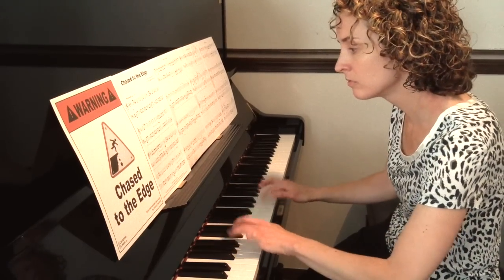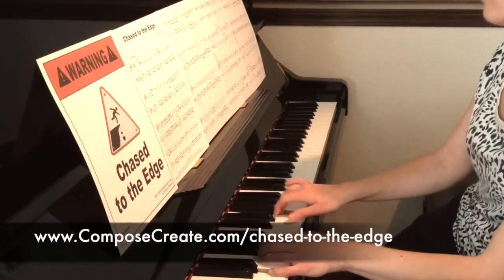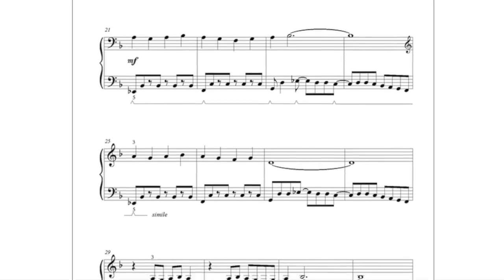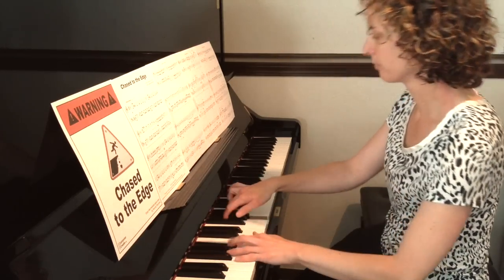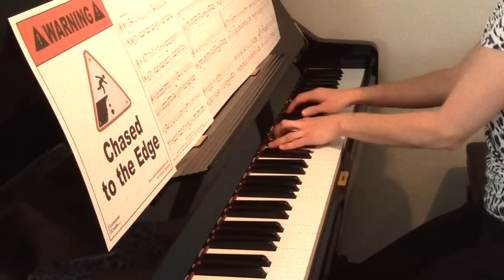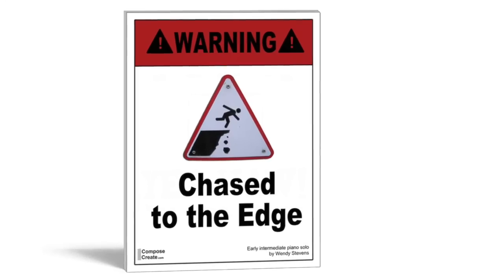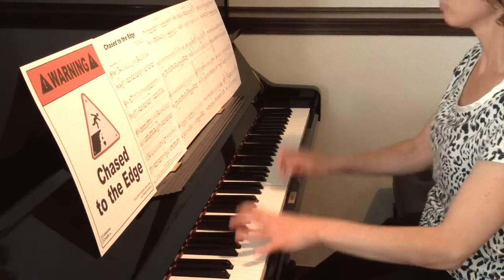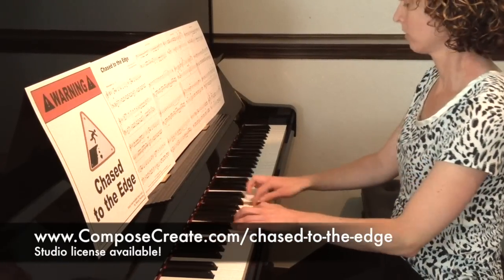Chased to the Edge - Early Intermediate Piano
This early intermediate mysterious sounding piece will connect with pre-teens and teens alike! Exciting and mysterious, this piece fits in the hands easily and makes any piano student feel and sound like a pro! Contemporary and pop sounding but with sound piano pedagogy behind it.